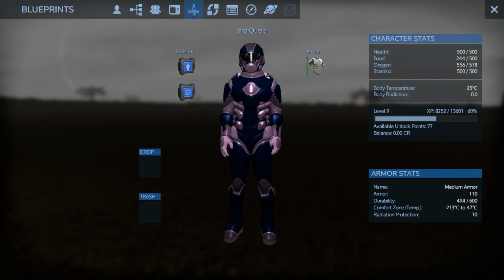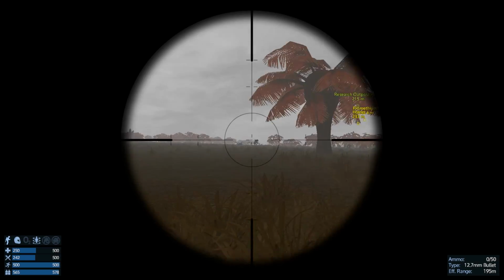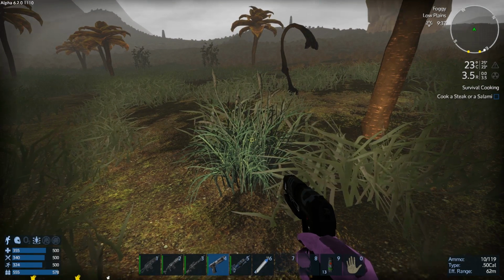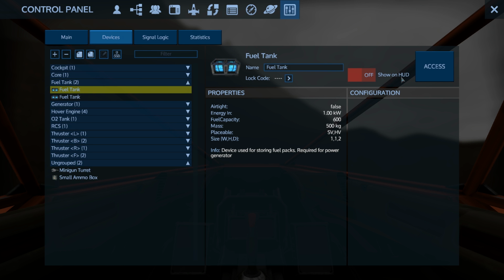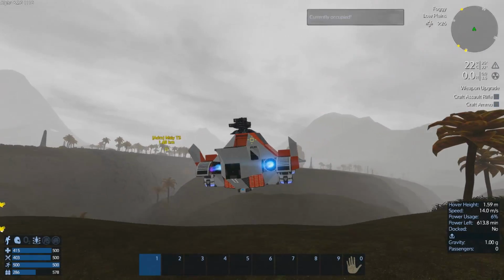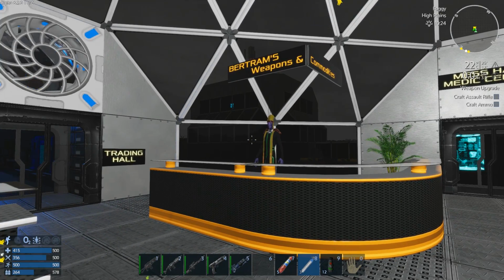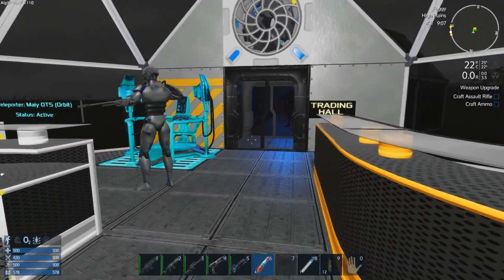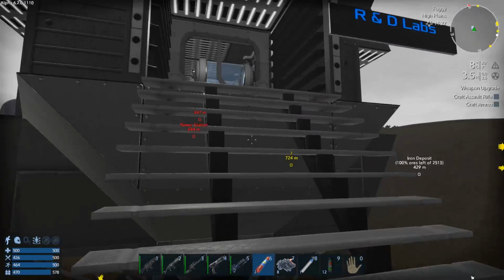TRADING PLACES - Empyrion Galactic Survival #5 (Alpha 6.2)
A quick (ish) trip across the planet to the next challenge!

Thank you for all your suggestions for HV's and SV's, I have a cool collection now and will showcase some of them soon!

Apologies for my voice, I have a rather bad cold (which won't go away!) so it sounds a bit funny.

Join me in exploring the Dawn of the Galaxy. Crash landing on Maiy, a desert planet with no breathable oxygen. What starts off as straight forward survival will turn into an adventure of challenge and intrigue!

Starter Planet: Maiy
Difficulty: Medium
You barely escaped with your pod from the Ex-7 Station after the aliens attacked. Your goal is to collect as many resources as
possible and scout out the planet you landed on, but watch out; you are not the only person on Maiy. Make your way to the Ex-7 Station and reclaim it by any means.